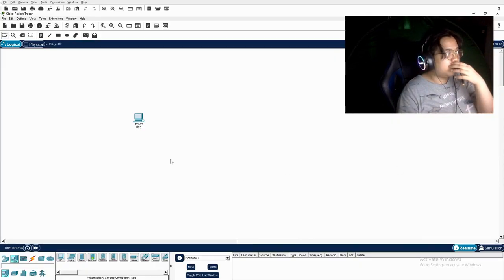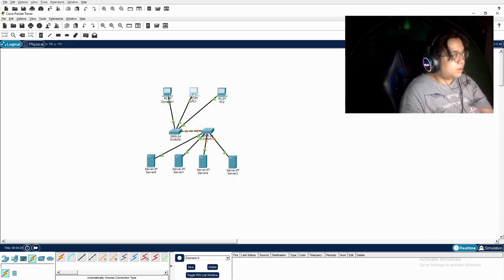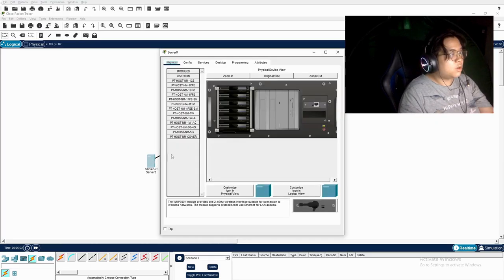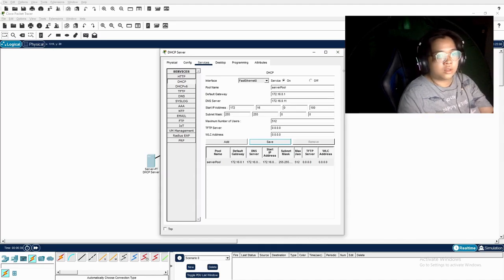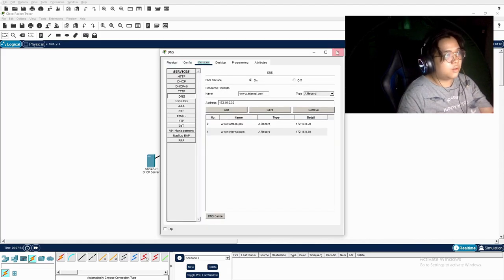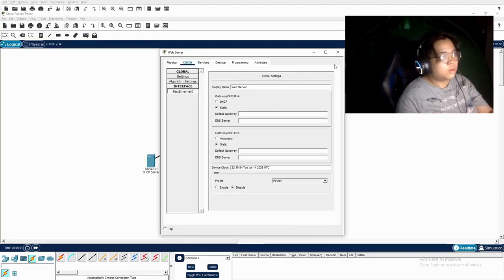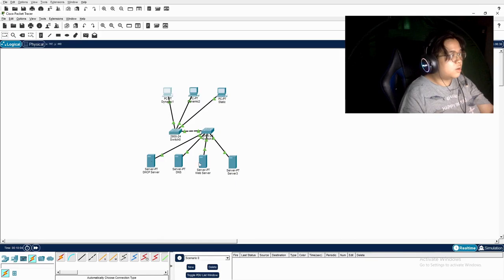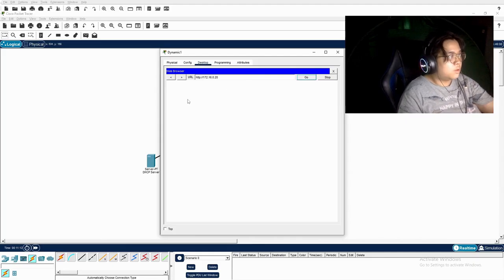Laboratory Exercise 05 - Cisco Packet Tracker Simulation